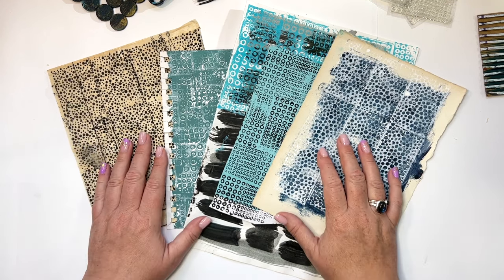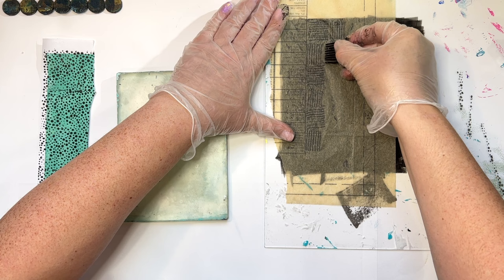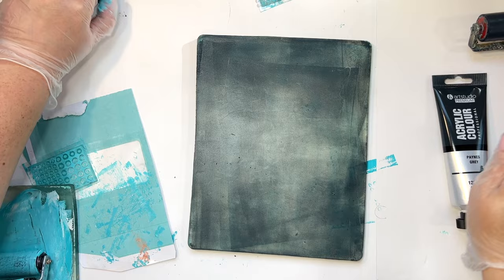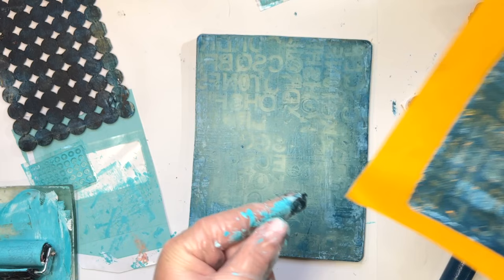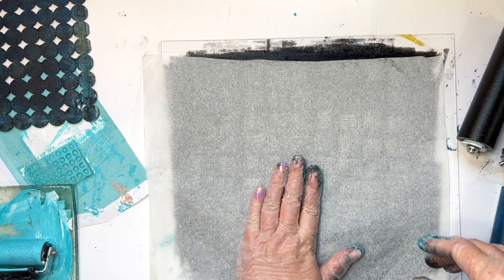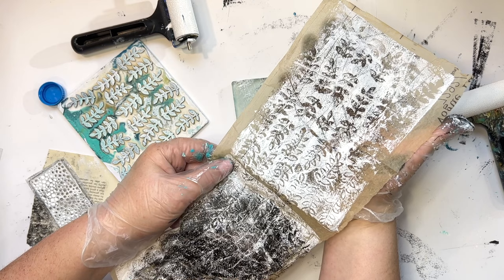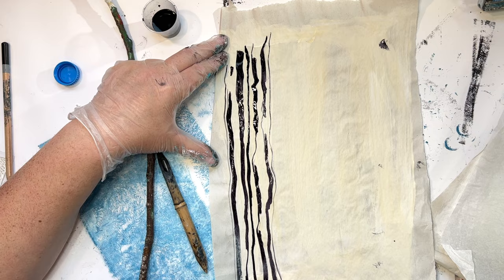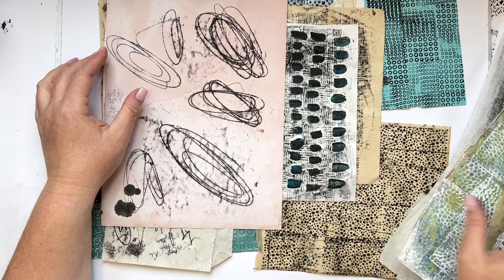Monoprint Tutorial - creating beautiful collage papers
Welcome back to the Susan McCreevy Artist channel! In today's episode, we delve into the world of monoprinting and learn how to create unique collage papers. Join us as Susan takes us through her process and shares valuable tips and techniques along the way. With a wide selection of beautiful papers at her disposal, Susan shares her love for texture and the fascinating art of monoprinting. From using ink and brushes for background designs to incorporating a new brand of affordable acrylic paint, Susan guides us through the process step by step. We also discover the artistry of Melanie Muir's stamps and how they add organic shapes to the collage papers. Susan even utilizes household objects like combs and strings to create stunning repeat patterns. And if that wasn't enough, Susan provides insights into the impact of gesso on artwork and how different types of gesso can be used to achieve various effects. So grab your brushes and get ready to delve into the wonderful world of monoprinting with Susan McCreevy Artist! Let's dive in!

I use some of Melanie Muir stamps. You can find her stamps and jewellery designs on her

If you would like to sign up to my FREE course here is the link!

Essdee Premium water based block printing ink Black
Gelli plate
Perspex sheet

I am a participant in the Amazon Services LLC Associates Program, an affiliate advertising program designed to provide a means for me to earn fees by linking to Amazon.com and affiliated sites.